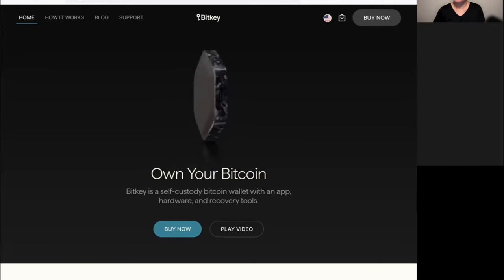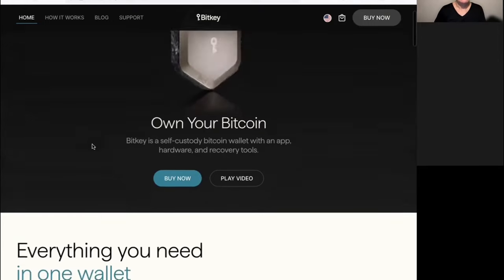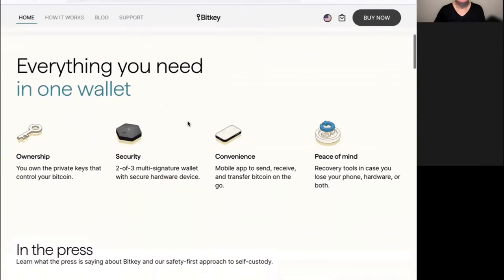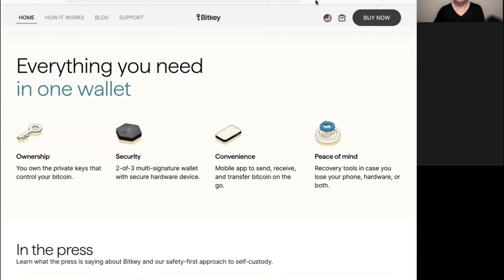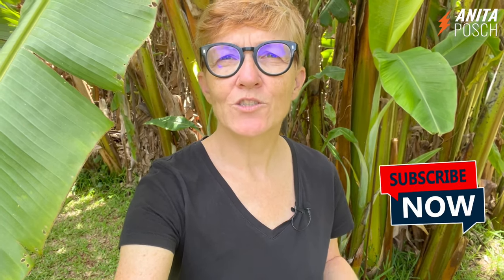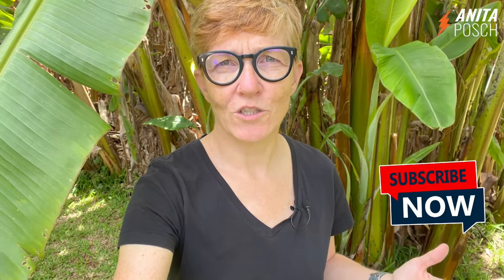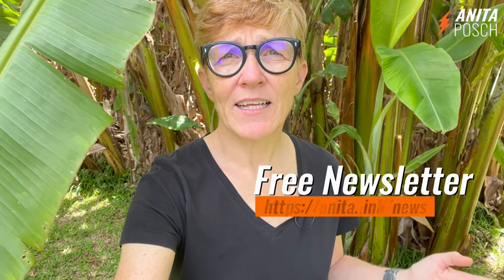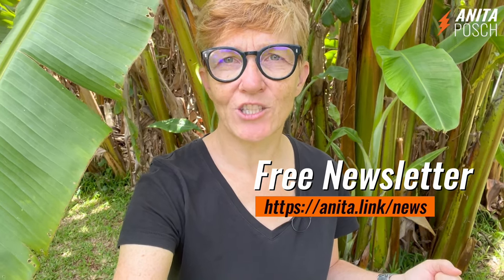Pros and Cons Of Jack Dorsey's Bitkey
► This clip is from my monthly Live Q&A. Ask your own questions
I explore Jack Dorsey's Bitkey, a new Bitcoin hardware wallet that aims to combine convenience and security by offering two out of three multi-signatures and interesting features such as a mobile transaction limit, social recovery, and more. Join me as I take a closer look and compare its pros and cons with a special focus on security and privacy.

No financial advice. Do your own research.